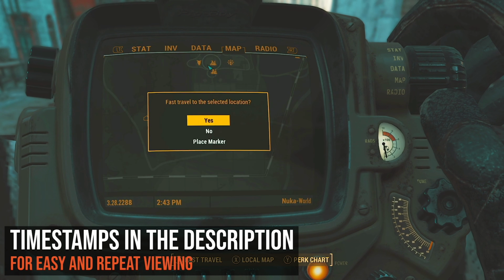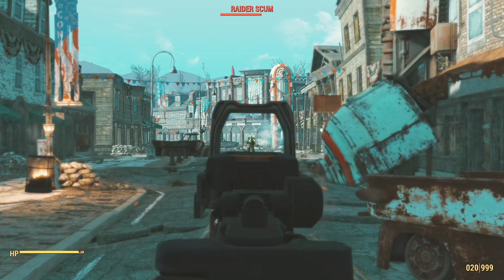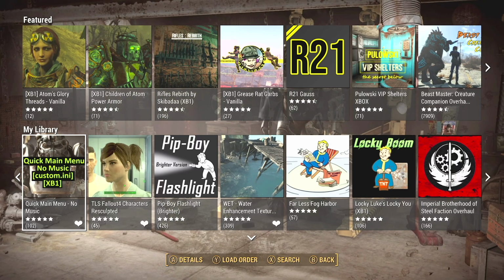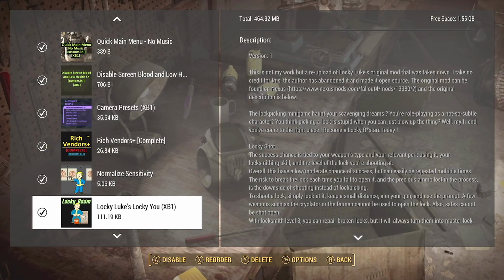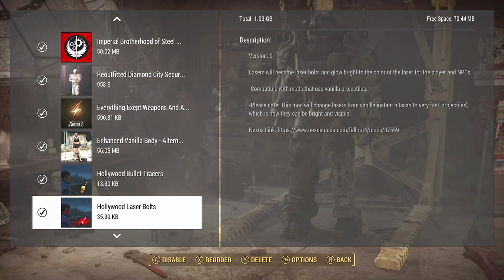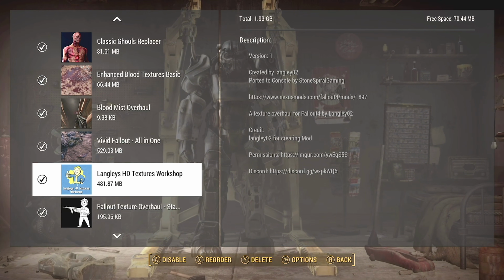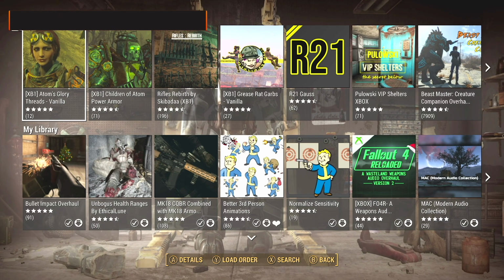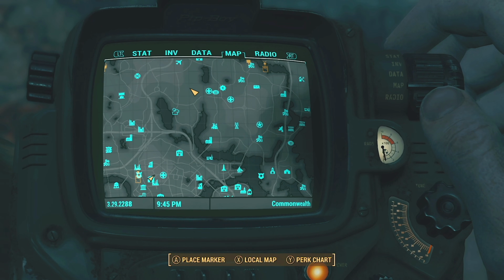How I Build My Load Order for Fallout 4 on Xbox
In this video, I'll go through how to delete a load order and start from scratch. After that, it's time to build! I'll go through each section to give you an idea of my thought process on building load orders in Fallout 4!

Timestamps (there are a lot of sections looking at the mod list, haha)

0:00 Introduction
1:10 (1) Take Inventory (What I do before erasing my current list)
1:48 (2) Clear your mod list (Not just deleting each mod)
2:26 (3) Time to Build (My mod list structure)
3:15 Weather, patches, gameplay/camera
4:06 Weapon, armor/clothing, faction, body w/ texture/clothes
4:55 Beauty mods, character overhauls
5:32 - Texture mods, water, grass, and roads!
6:00 - LUTs, performance mods, anything supposed to be loaded low
7:03 Closing

The links below are Amazon Affiliate links so I will receive a small percentage of anything you buy from these links or if you choose to buy something else within 24 hours.

My Gear -
Elgato HD60 S+
M1 Mac Mini
Logitech Blue Yeti Microphone